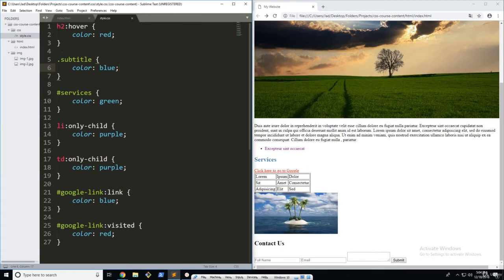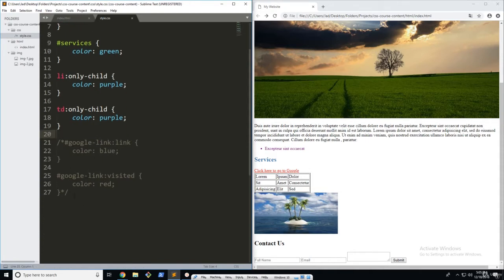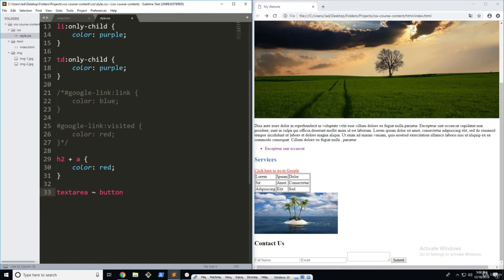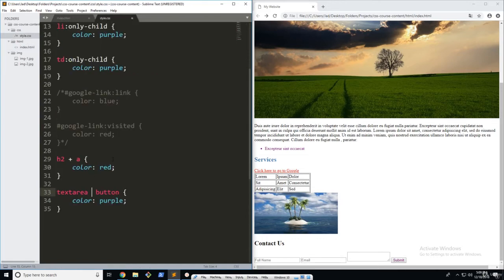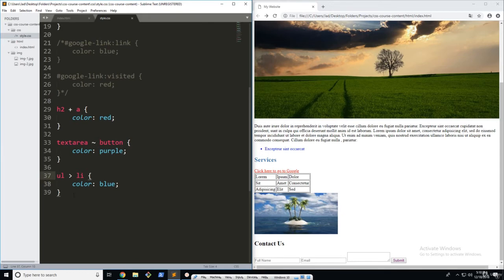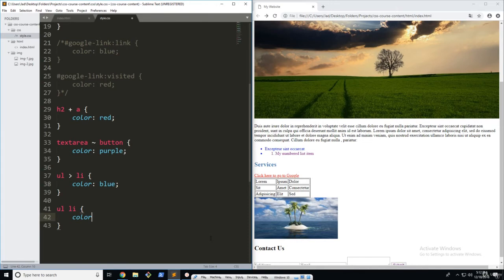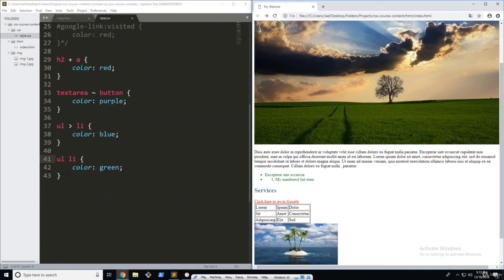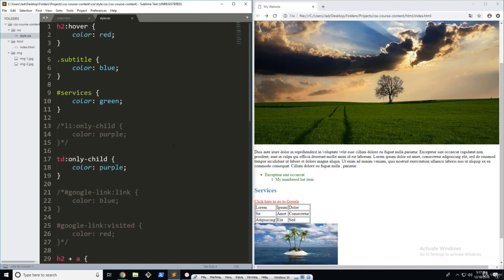CSS Tutorial For Beginners - Zero to Hero (Complete Course) 12/60 Advanced Selectors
Coloring

Formatting

Text

Layout

Grid

Flexbox

Animations

Transitions